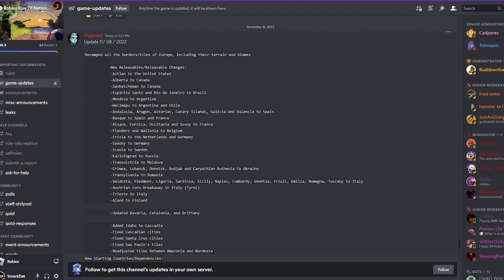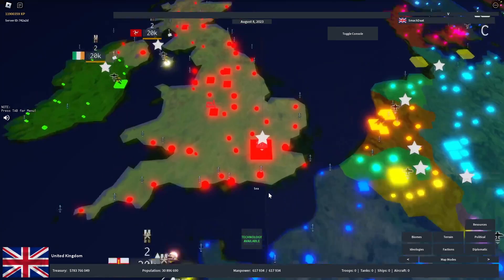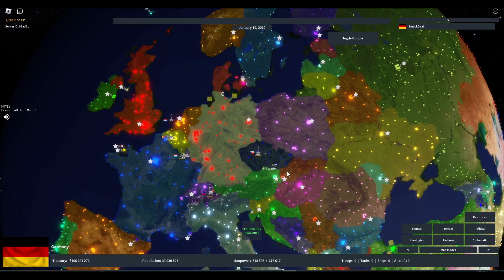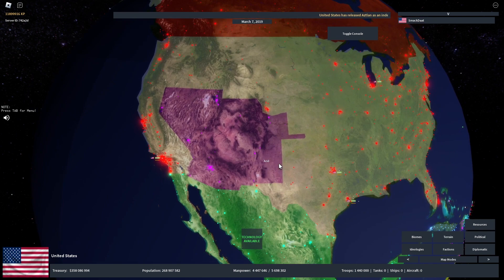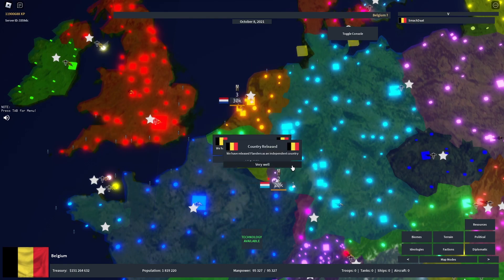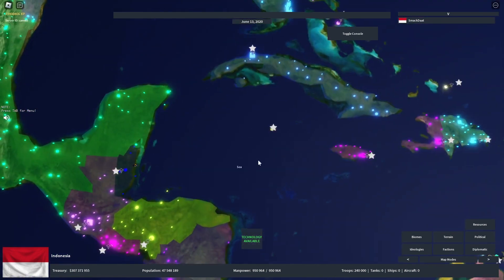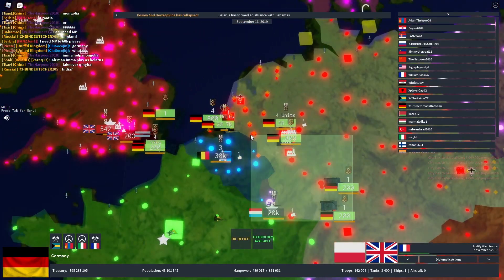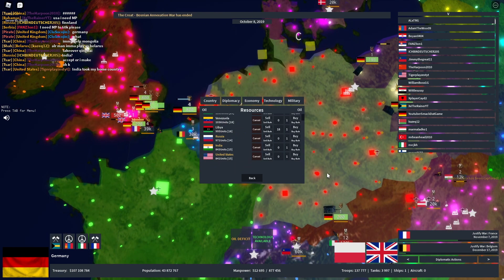RISE OF NATIONS UPDATE FULL BREAKDOWN (BORDER CHANGES) | ROBLOX